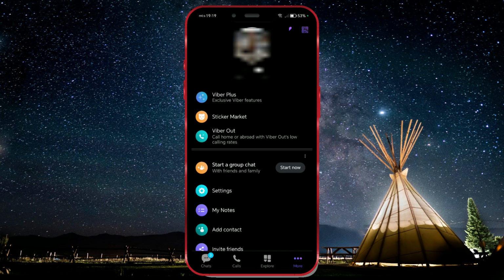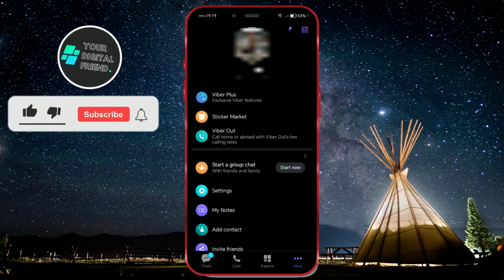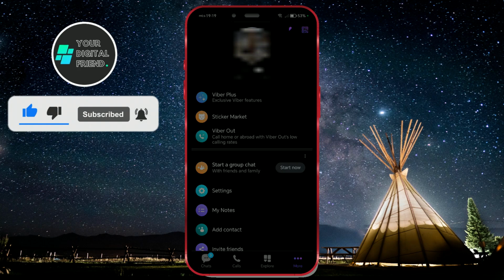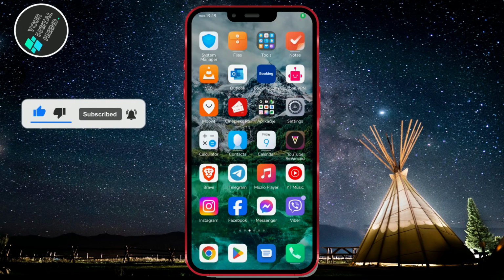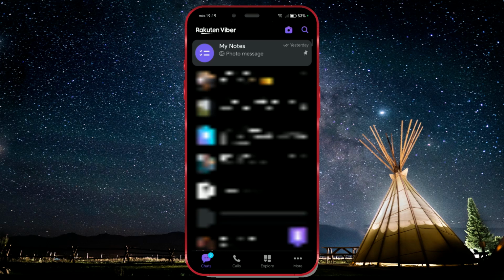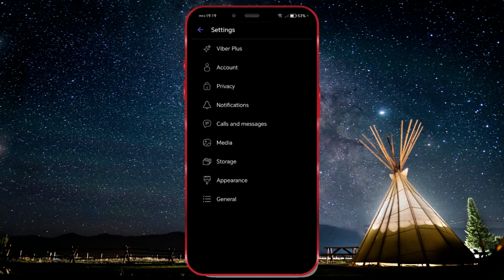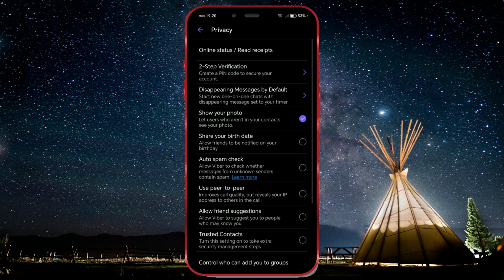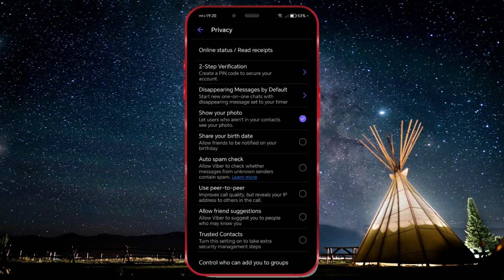How to Hide Your Photo from Unknown Accounts in Viber (2024)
Protect your privacy on Viber! Learn how to hide your profile photo from non-contacts. Easy steps in this tutorial.